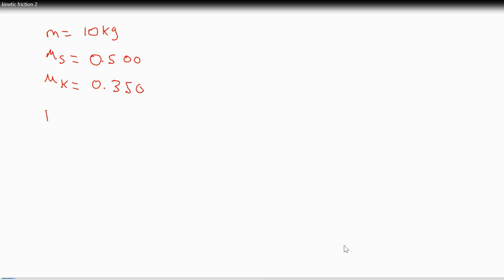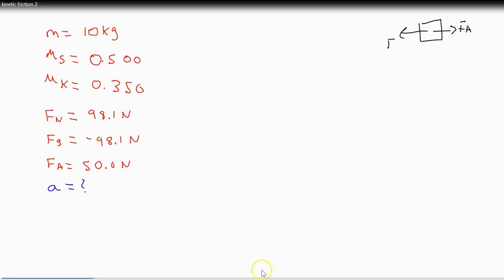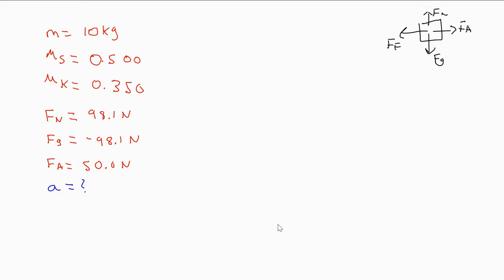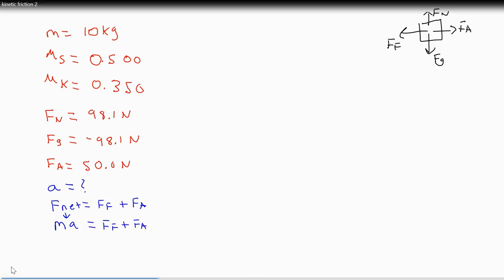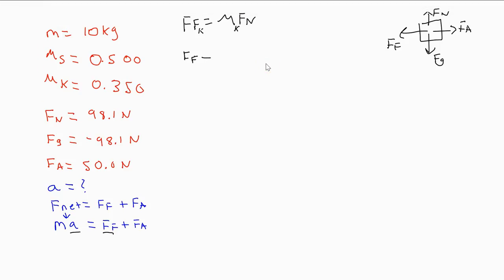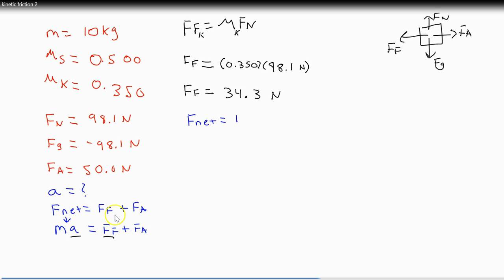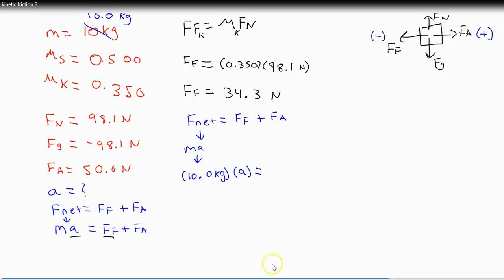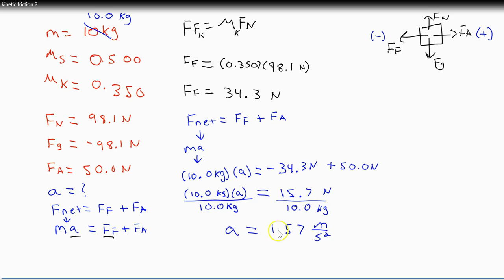Kinetic Friction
Kinetic Friction Example